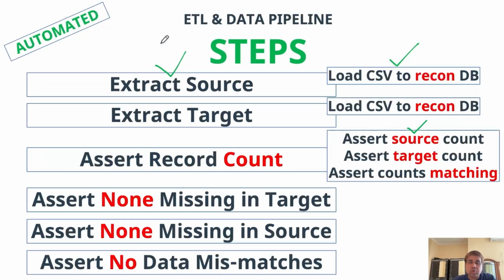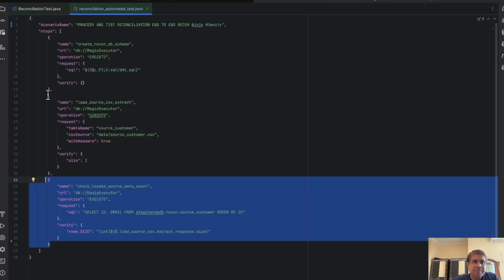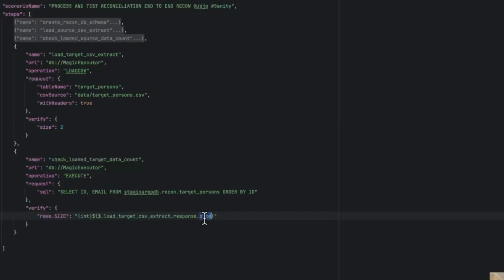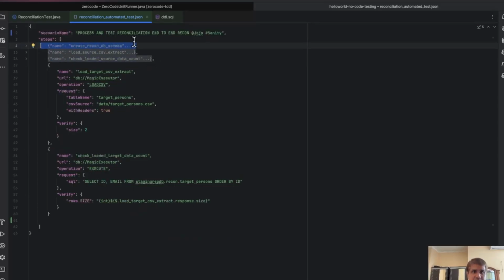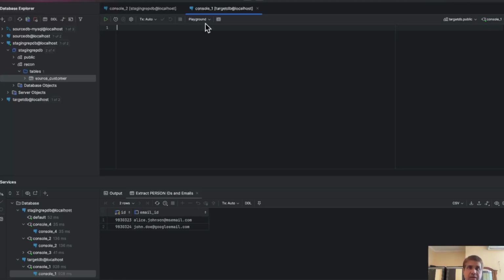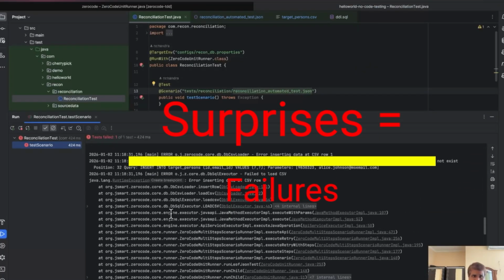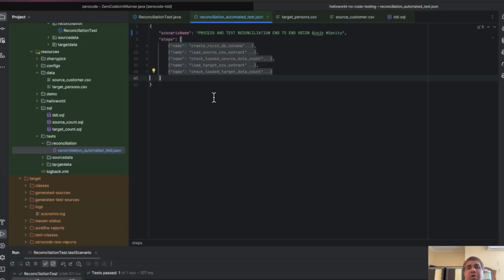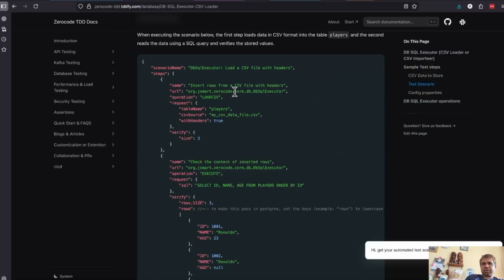Part 2: [TARGET-DATA]How I Automated Target Data Reconciliation Testing (In Simple 2 Steps)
This video walks through how to automate reconciliation testing for target data extraction. I demonstrate how to extract target data and load it into a temporary reconciliation schema, then show how to validate record counts against expected results.
Finally, I bring it all together by running the process with Runner, Maven, or command-line tools to make your testing reliable, repeatable, and easy to automate.

Video Chapters:
00:00 - Introduction & Recap of Part 1 (Source Data)
00:46 - Part-2 - Strategy for Target Data Reconciliation
02:26 - Automating Step 1: Loading Target CSV
03:32 - Automating Step 2: Validating Loaded Target Data
05:18 - Updating the DDL Script for Target Persons Entity
07:23 - Troubleshooting: Handling "File Not Found" Errors
08:20 - Extracting Target Data from Database to CSV
10:38 - Importing the CSV into the Automation Data Folder
11:03 - Troubleshooting: Fixing SQL Column Mapping Errors
12:06 - Verifying Successful Automated Target Load
13:43 - Reviewing Progress and Next Steps (Mismatch Logic)
14:49 - Resources: Documentation & GitHub Project Link